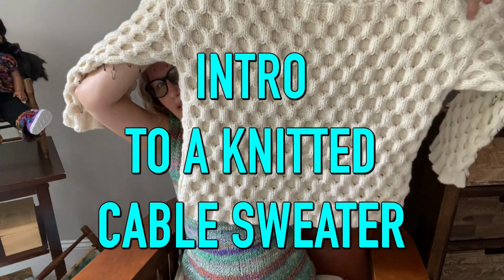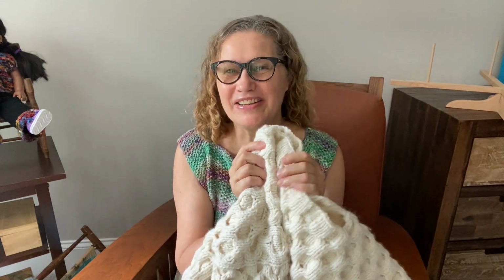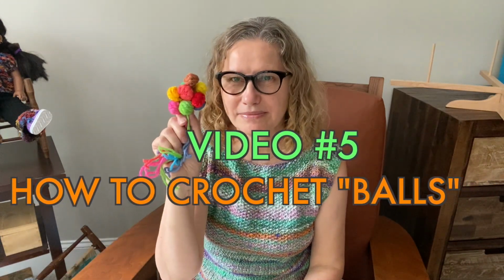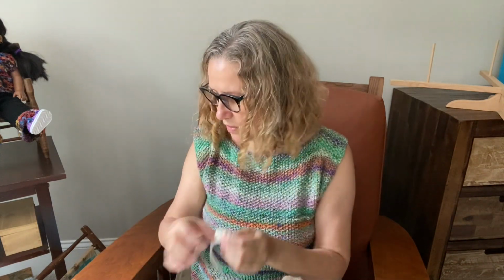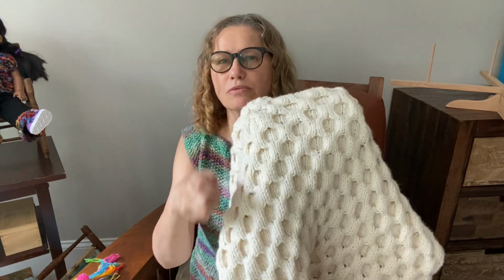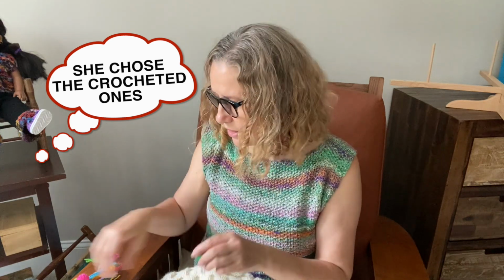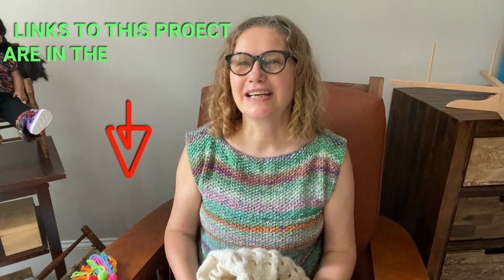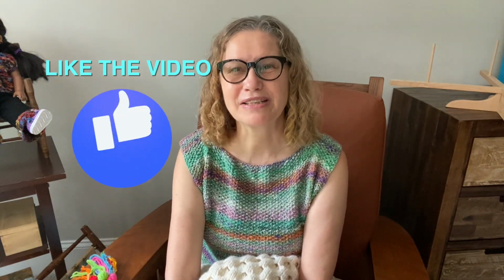A BEEHIVE CABLE SWEATER - INTRODUCTION TO A KNIT ALONG PROJECT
Hello, "CABLE KNITTERS". This is the INTRO for a project that you may find exciting to follow. In several videos (one video published each week), we will knit a sweater inspired by a designer's sweater. Thank you, and don't forget to sign up for this project's notifications.
All the videos for this project will be grouped into the "BEEHIVE SWEATER" playlist (one for right-handed & one for left-handed, see below) - which will consist of:
a - INTRODUCTION VIDEO
b - video no. 1 - CABLE PATTERN
c - video no. 2 - SHAPING THE NECK AREA + HOW TO START AND FINISH THE BODY
d - video no. 3 - ATTACHING THE SLEEVE + FINISHING THE SLEEVE
e - video no. 4 - HOW TO CROCHET HALF-BALLS
f - video no. 5 - HOW TO COLOR HALF-BALL + HOW TO ATTACH THEM + IDEAS OF DIFFERENT COLOR DESIGNS
g - In this playlist, I will also include the "KNITTING TIPS - Attaching Sleeves - Math Behind Fitting Stitches Into Rows" video

Comments are welcome, and so are thumbs up.
Have a great and happy day, and if you knit or crochet something don't forget to tag me on social media. Always love to see your work. 💛

*For FREE written pattern click on this link:   COMING SOON

Enjoy your art & craft, or whatever you love to do in your free time.

THANK YOU 4 WATCHING, SHARING & COMMENTING ON THIS VIDEO - GIVE IT THUMBS UP 👍

tutorial, video tutorial, knit along videos, intro to new knitting project, knitting cable sweater, knit cables, advanced knitting, knitted cable sweater,